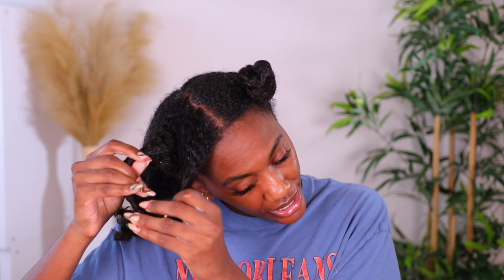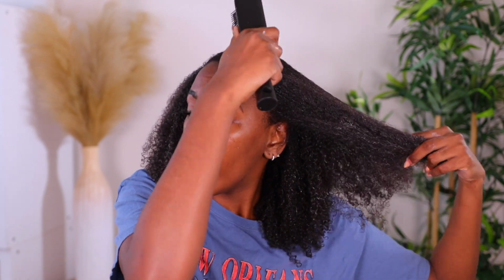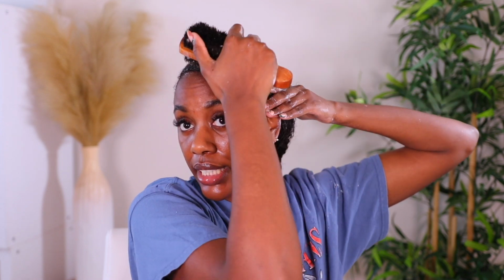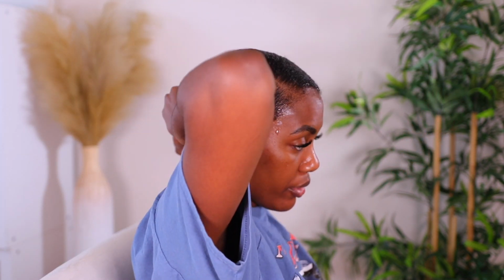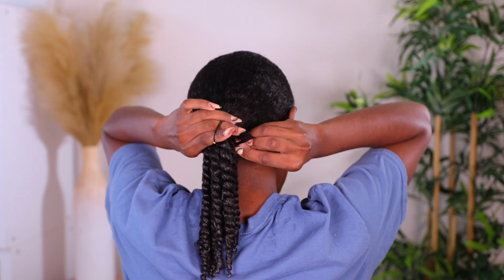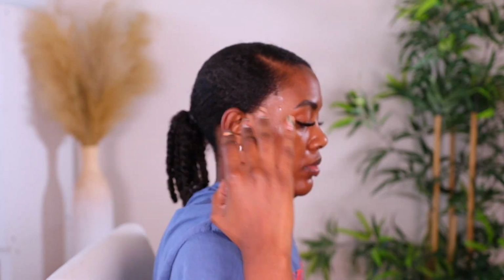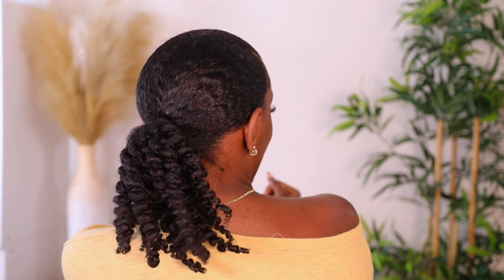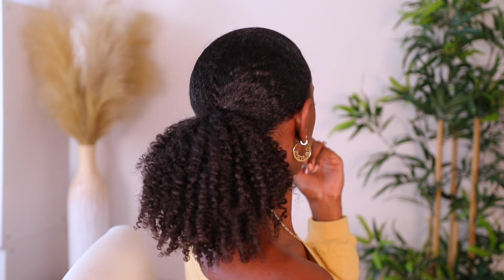EASY STYLE FOR THICK NATURAL HAIR + BOMB DEFINITION!! ft TreLuxe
From DRY to JUICY complete hair transformation featuring products from TreLuxe! Full wash day +
styling. See below for product details!

Treluxe Products Used:
Curl Renew & Restore Gentle Cleansing Rise

Products also available at select Walmart stores and at discovertreluxe.com

I am CurlieCrys (Crystal) and I decided to take a risk with my hair by becoming natural four years ago!
Since then, I have had the opportunity to help my audience learn more about their natural hair by
inspiring, educating, entertaining, and guiding them down the road to a healthier hair journey! My
journey hasn't been easy but it is worthwhile!